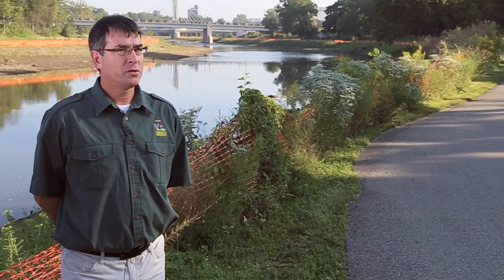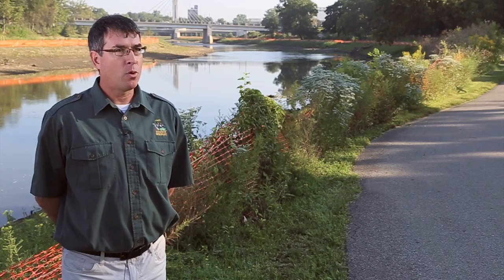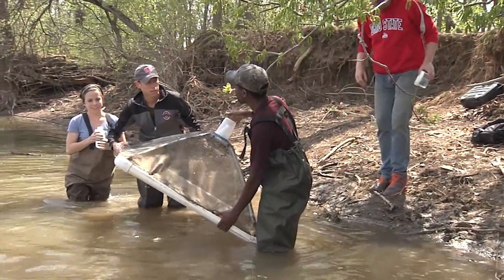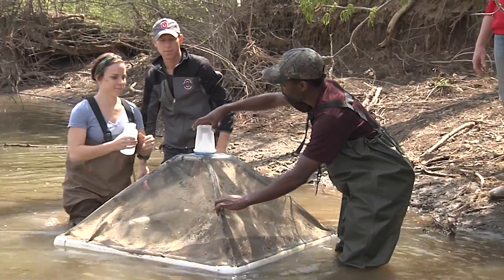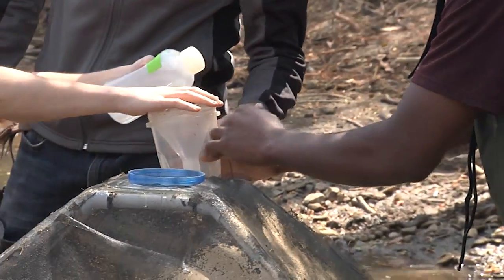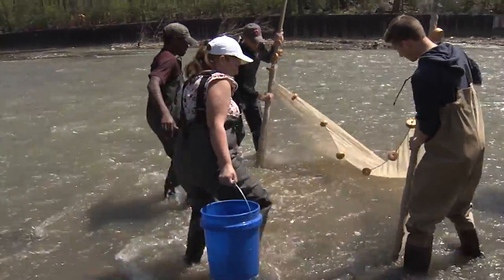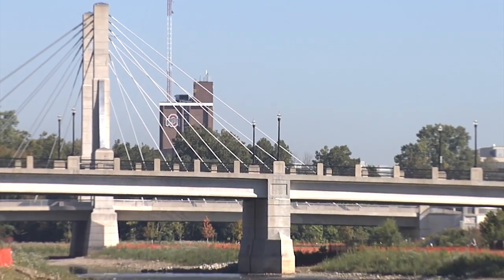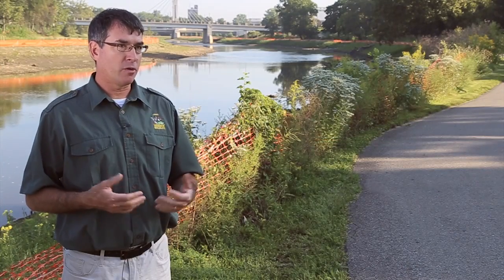The Benefits of Dam Removal on the Olentangy River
John Navarro from the Ohio Department of Natural Resources Division of Wildlife discusses the benefits of dam removal and how the research done at The Ohio State University will benefit rivers in the future.